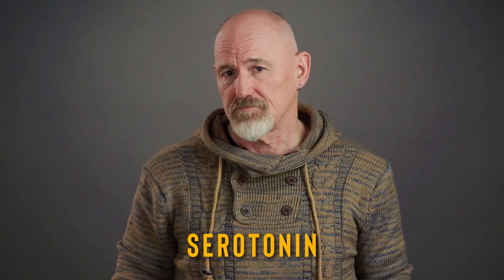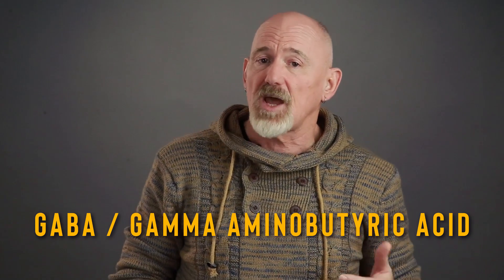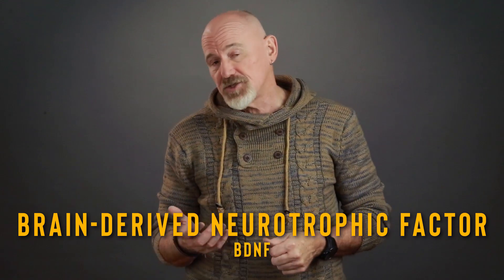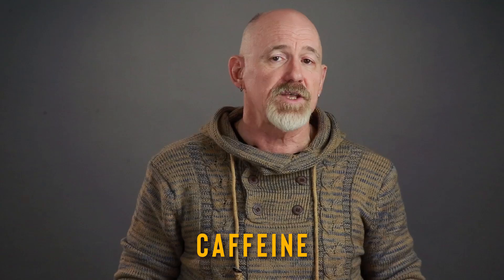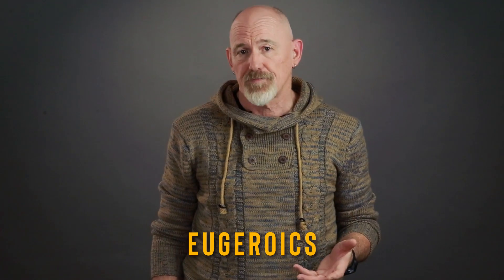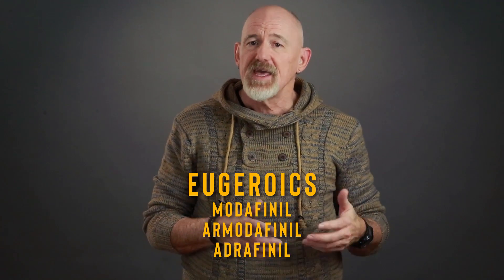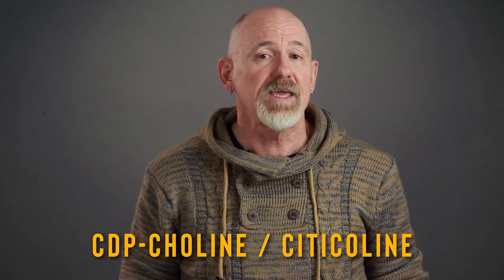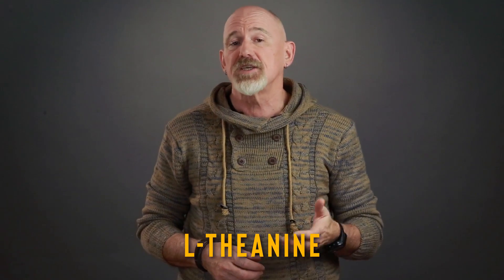My List of Nootropics | How Do Nootropics Work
In this video, the 2nd in a series of 3, after a brief discussion of neurotransmitters, I reveal my list of nootropics that actually work…the nootropics that I personally take.  And I talk about how nootropics work.
Nootropics: do they work?  What are the best nootropics 2018?  If you’re wondering what are nootropics or do nootropics work, and you’re looking for a list of nootropics that actually work, then watch this video.  In it, I reveal the top nootropics and the side effects of nootropics.  I also talk about the types of nootropics, give you a list of nootropics and nootropics side effects, the benefits of nootropics and a brief discussion of how do nootropics work.